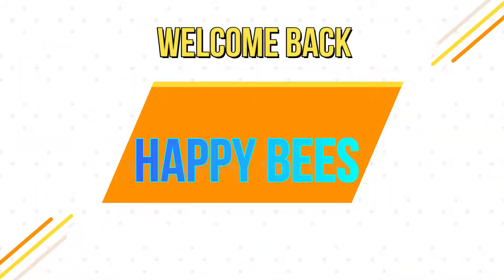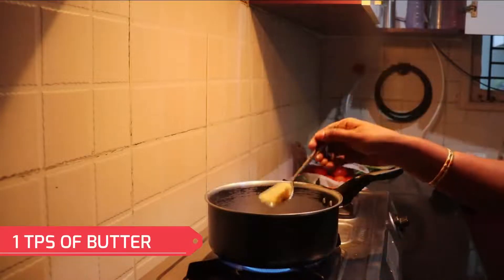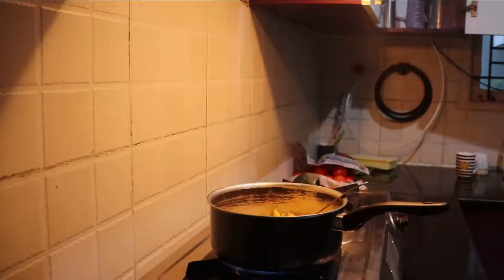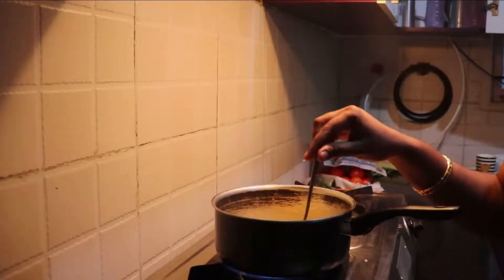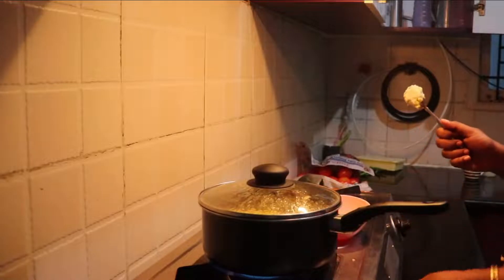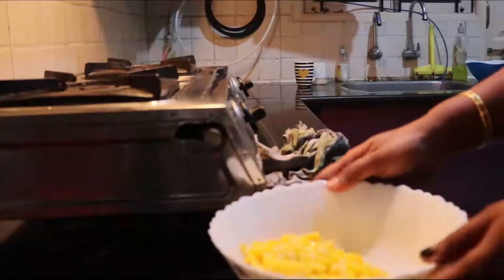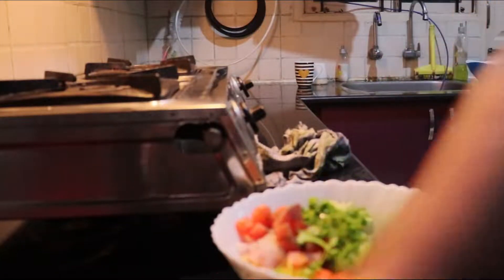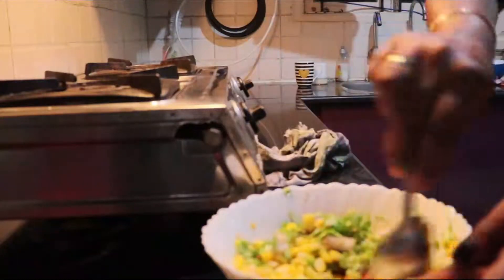How to make healthy evening snack - Easy 2 variety of corn snack recipe -Kids snacks recipe.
Dear happy bees
        EASY AND HEALTHY CORN RECIPES
DO try this recipe & share which one is your favorite in the comment box
Stay healthy
with love
SARANYA BALAKUMAR